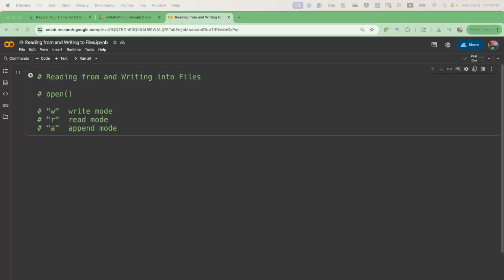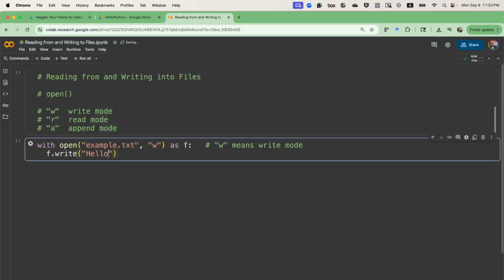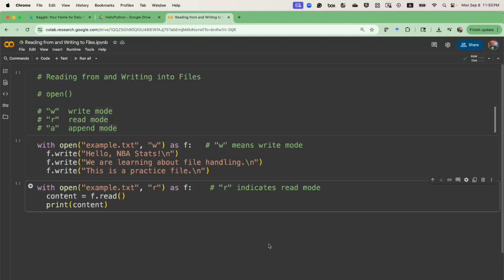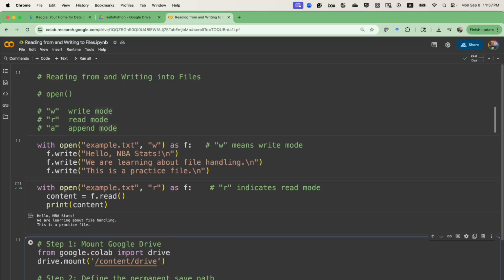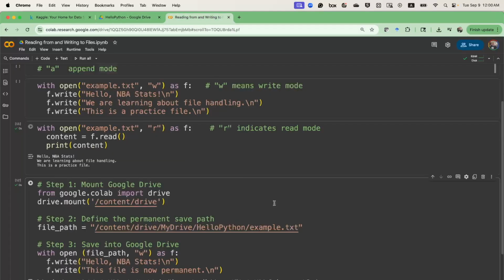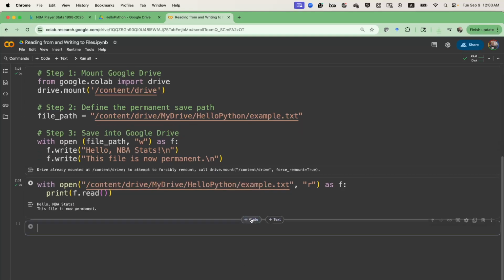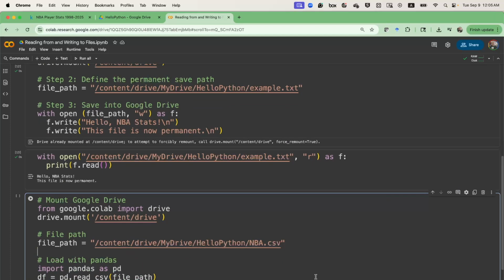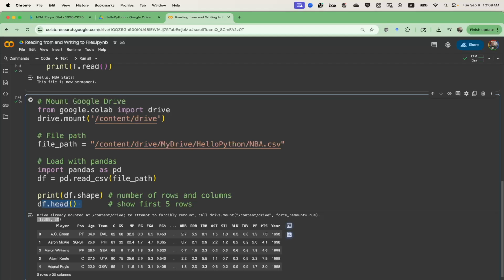17 Working with Files - Python Crash Course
Reading from and Writing to Files in Python | Beginner to Practical Demo 🏀

In this video, we’ll explore one of the most important Python skills: file handling. You’ll learn how to create, write, and read files using open() and the with statement, and understand the difference between file modes:

"w" → Write mode (creates or overwrites files)
"r" → Read mode (opens files for reading)
"a" → Append mode (adds content to the end of files)

We’ll also cover a critical detail for Google Colab users: how to save files permanently in Google Drive instead of Colab’s temporary workspace.

After mastering the basics with a simple example.txt, we’ll apply these concepts to a real-world case:
✅ Downloading the NBA Player Stats (1998–2025) dataset from Kaggle
✅ Organizing it into a Google Drive folder called HelloPython
✅ Renaming the dataset file to NBA.csv for convenience
✅ Loading and exploring the dataset with pandas

By the end of this video, you’ll know how to:

Write and read text files safely in Python
Save files permanently in Google Drive when using Colab
Prepare, organize, and load datasets from Kaggle into Colab

👍 If you find this helpful, don’t forget to like the video and share it with your peers.